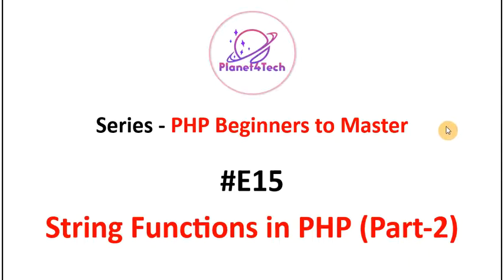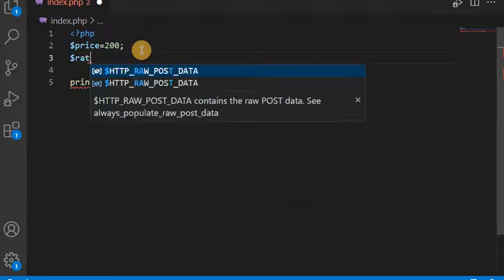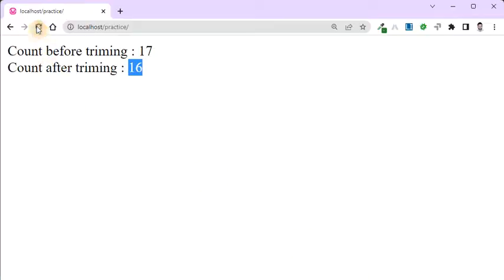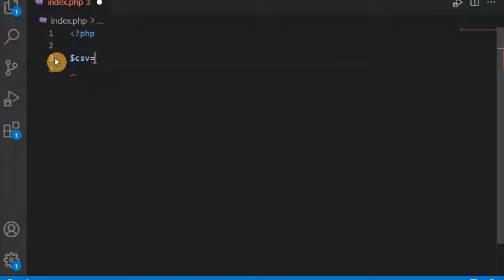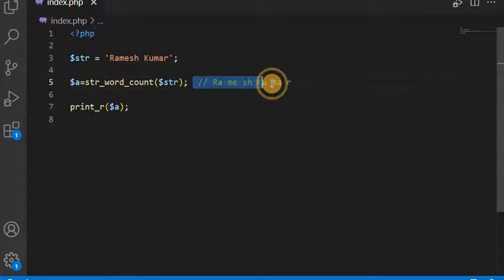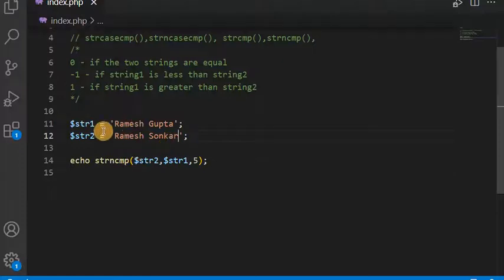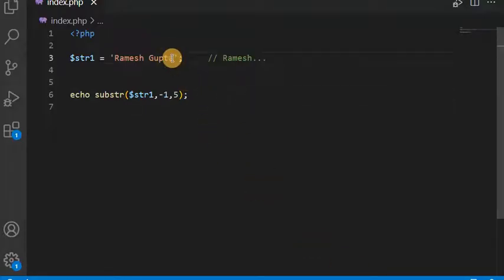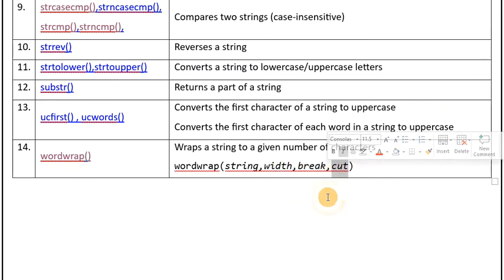(E-15) - String Functions in PHP : Part-2 corephp